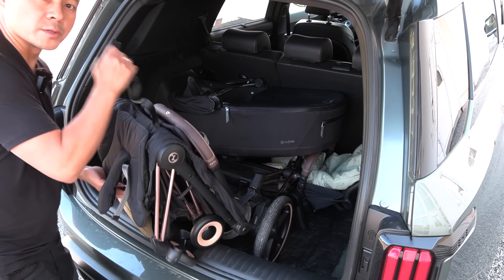KGM Torres EVX interior review